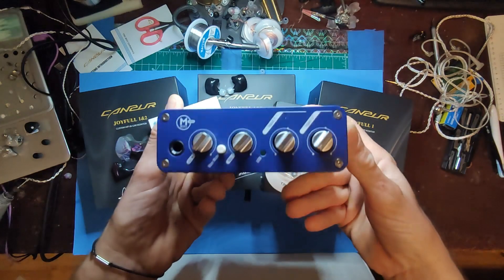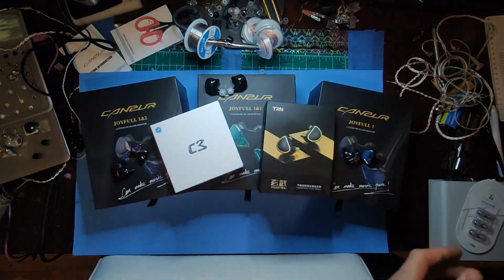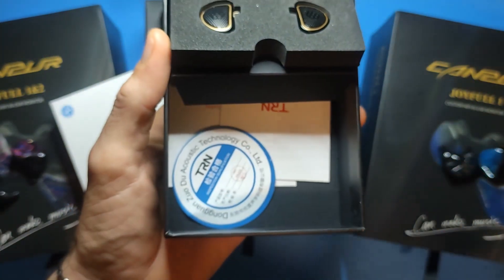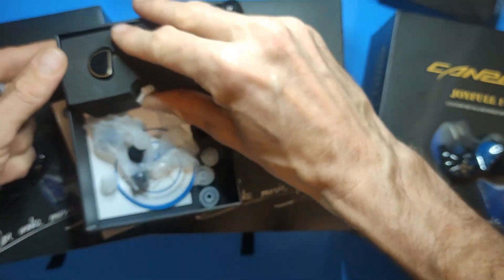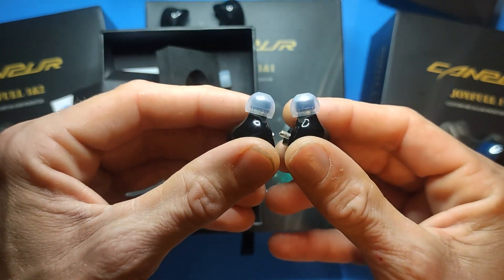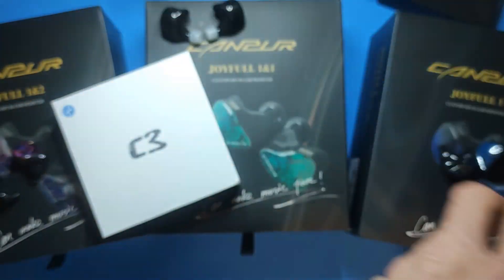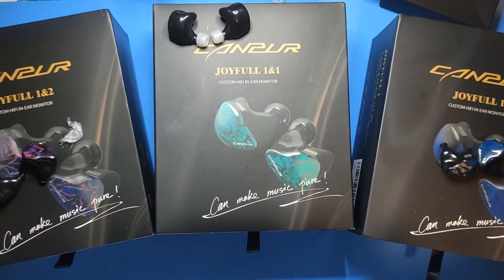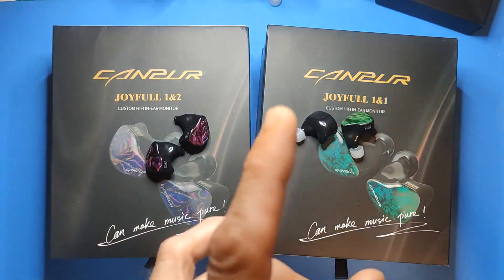MEGA Unboxing featuring Tin-Hifi C3, TRN Xuan Wu, Canpur Joyful 1,1&1,1&2...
EDIT!: THE CANPUR SALE HAS ENDED, PLEASE DO NOT BUY AT REGULAR PRICE.